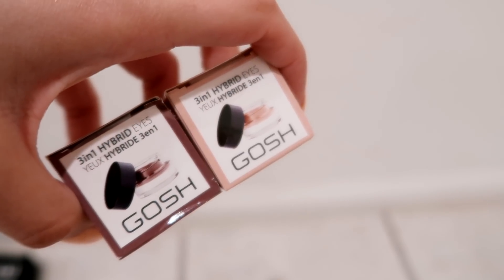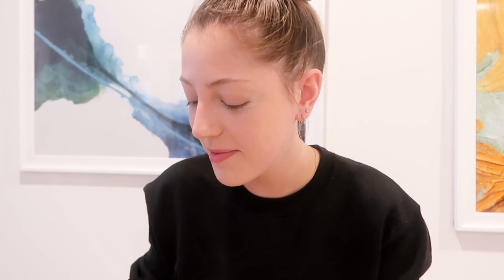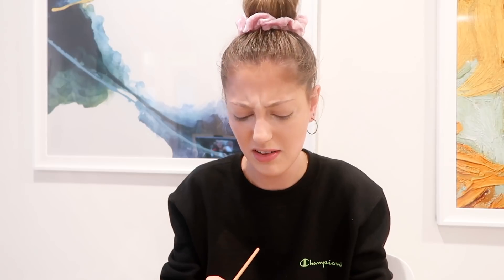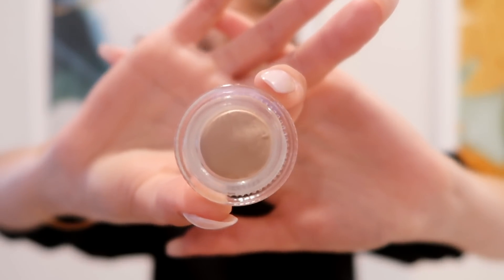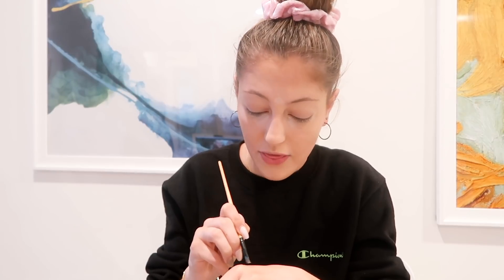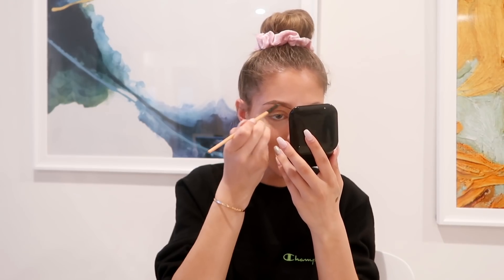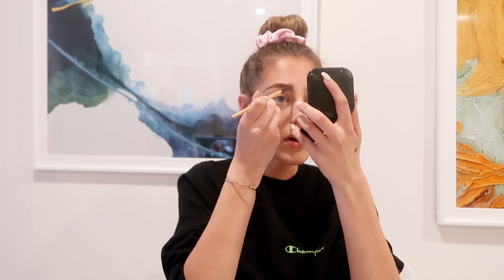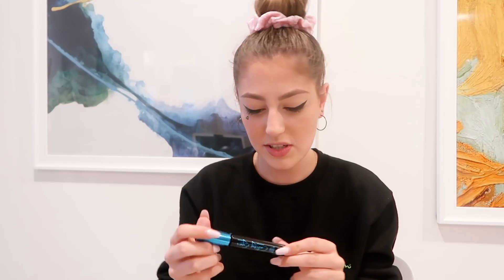I TESTED WATERPROOF MAKEUP IN THE SEA... here’s what happened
i can’t decide if i got done over or not lmao
makeup is gifted by Gosh🖤
HOLA X

PLEASE DO NOT EMAIL IF THIS IS NOT BUSINESS RELATED^

FAO Haz
M&C Saatchi Social
36 Golden Square
London
W1F 9EE